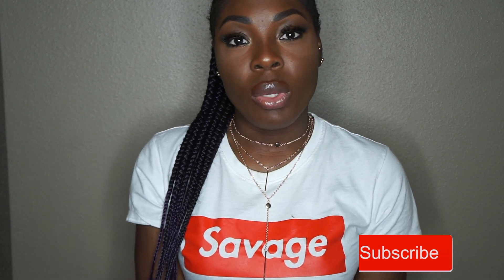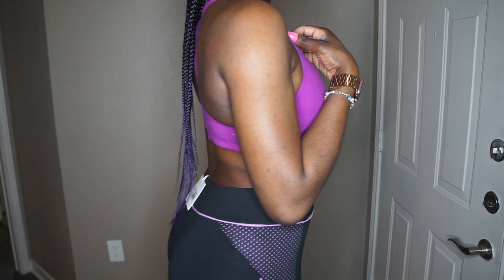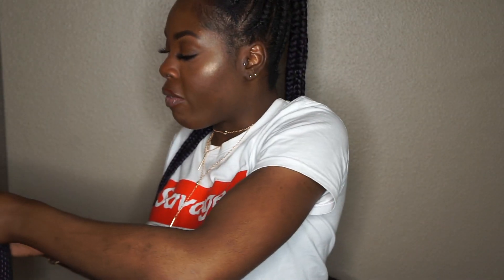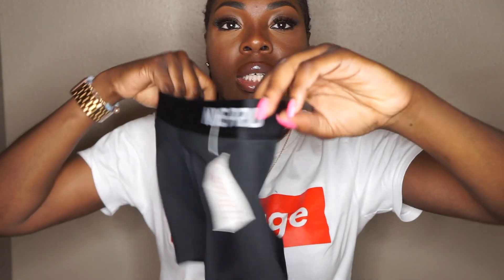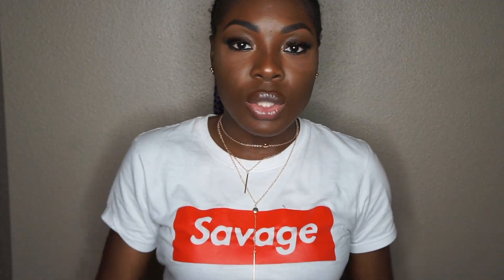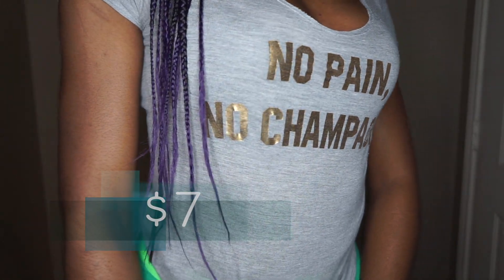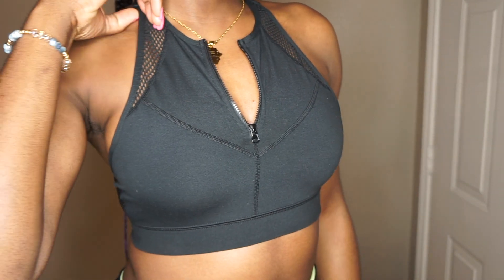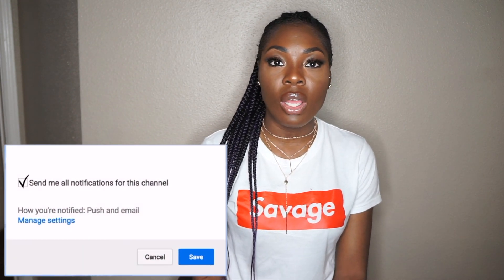AFFORDABLE WORKOUT CLOTHING HAUL + TRY ON | NIKE, PUMA, MISSGUIDED